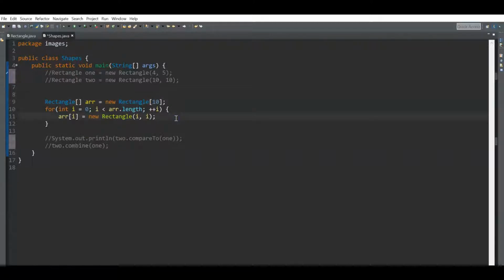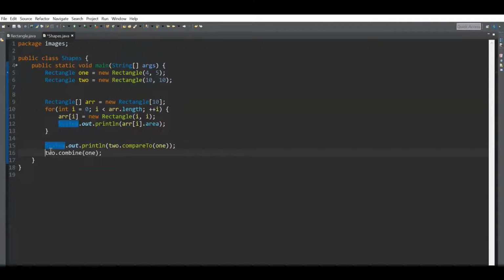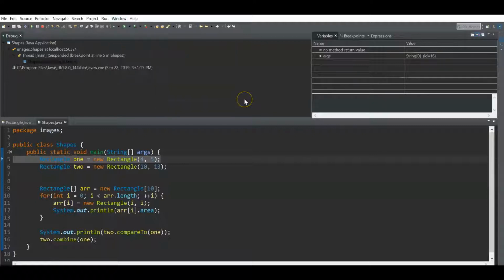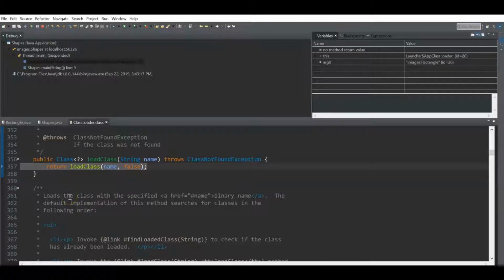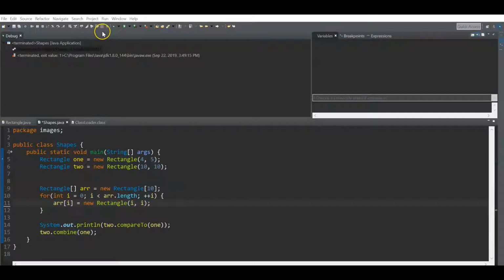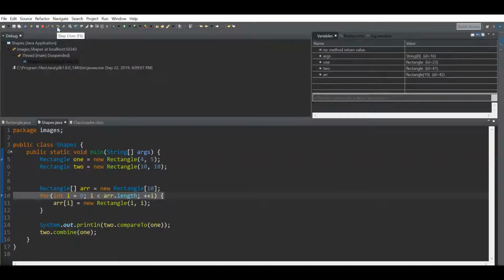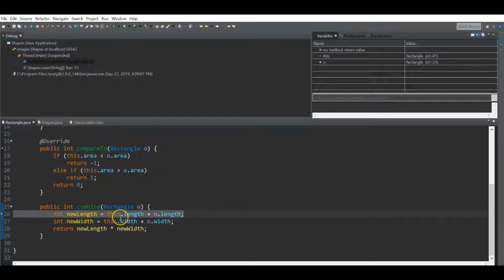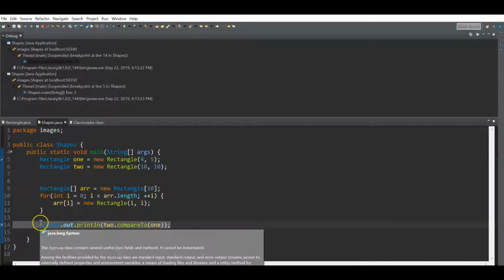Eclipse Debugger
This video covers the basics of the Eclipse Debugger